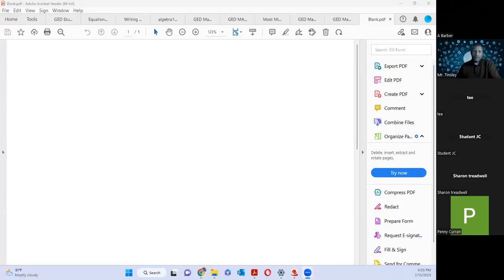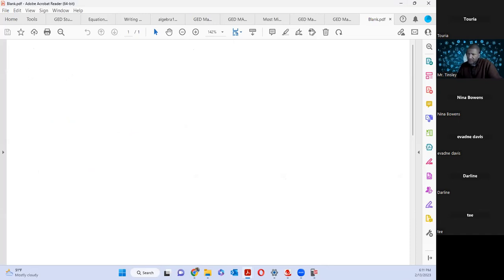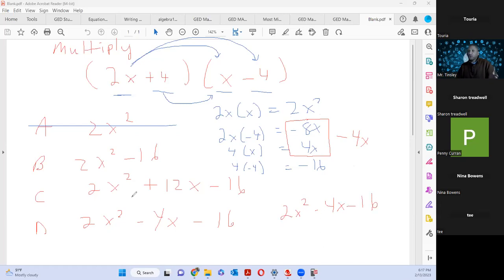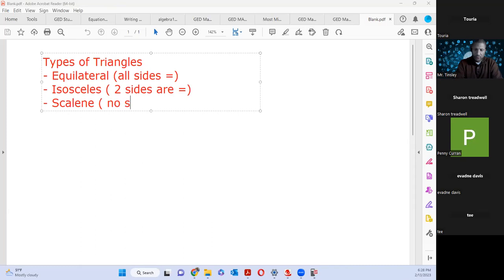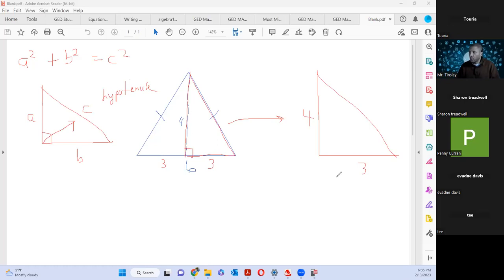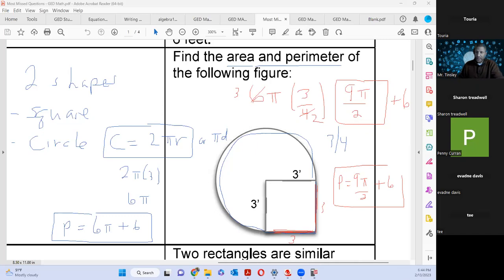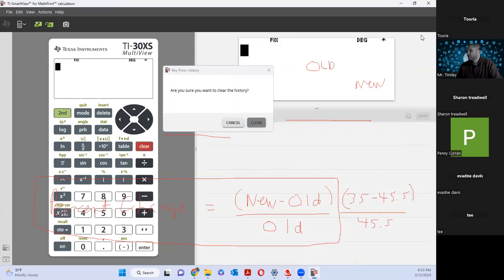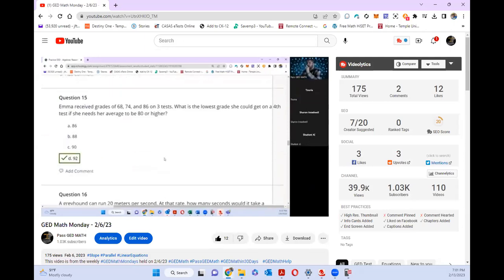GED Math Monday - 2/13/23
Facebook - Like and follow @GEDMathin30Days

Chapters
0:00 GED Math Monday 0213023
4:25 Quadratic Equation
12:45 Multiplying Binomials Ex #1
20:20 Multiplying Binomials Ex #2`
27:20 Most Missed Questions - Compute Area and perimeter of a polygon
28:25 Types of Triangles
30:50 Compute Area and perimeter of a polygon
41:50  Compute Area and perimeter of a composite shape
50:50 Percent Change
1:00:50 Navigating with chapters